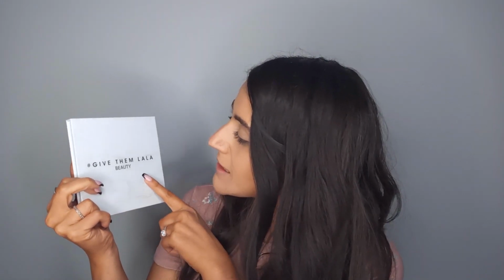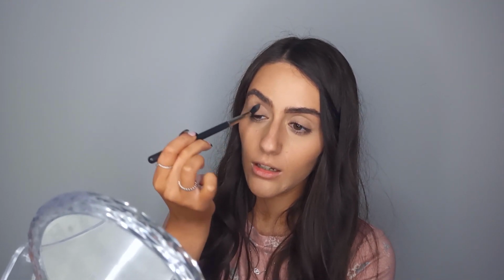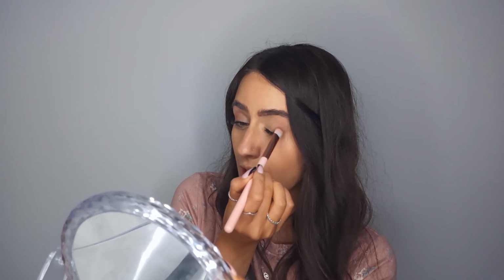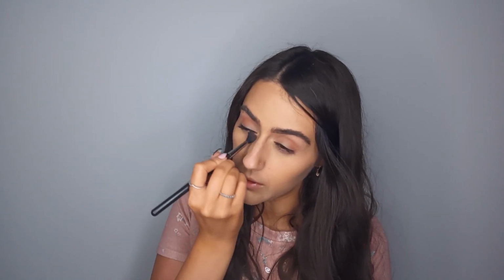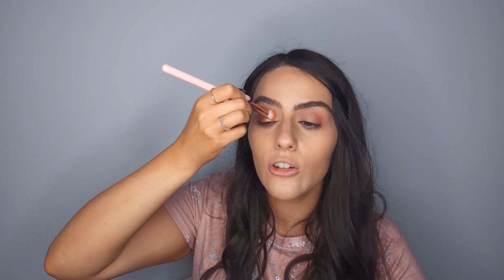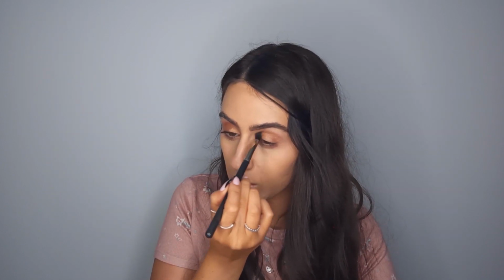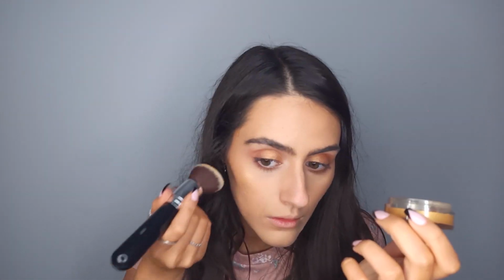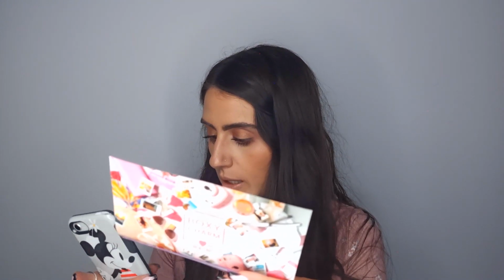AUGUST 2021 BOXYCHARM | CZMAKEUP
Hey guys! In today’s video, You know what time of the month it is, it’s August Boxycharm time! Let me know what you guys want to see or want me to to try!